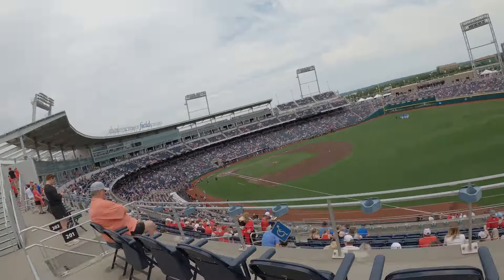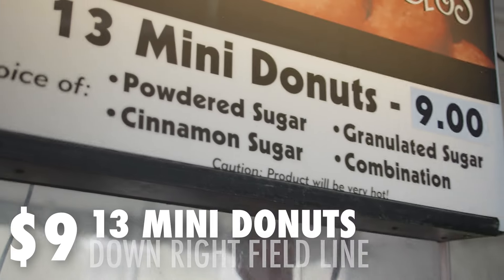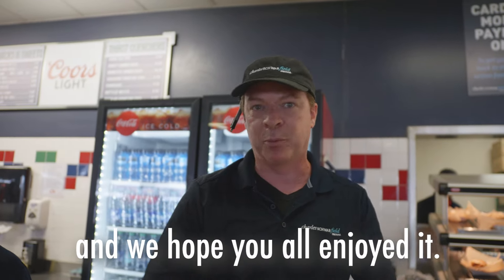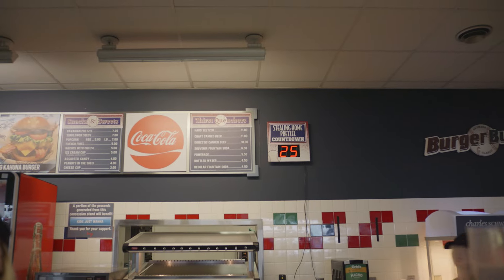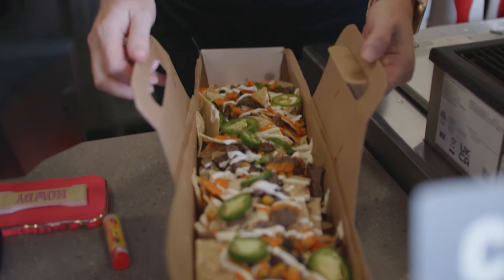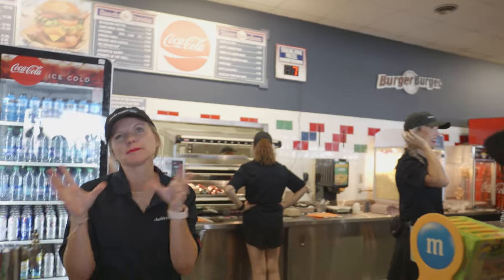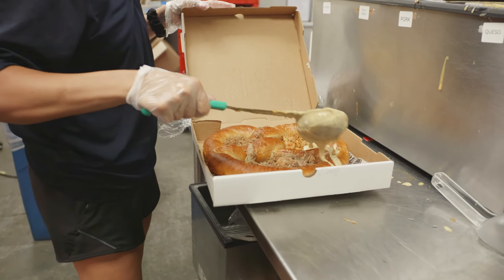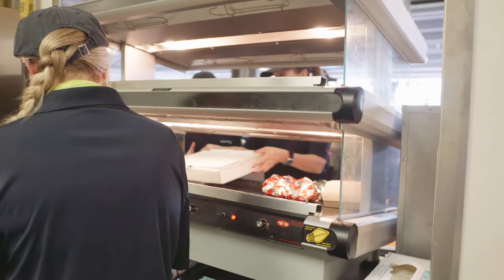The most expensive food items at the College World Series, their menu is EPIC!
The College World Series concessions menu is insane and changes every year. See what all they have to offer at Charles Schwab Field in Omaha, Nebraska for the 2024 edition of the College World Series